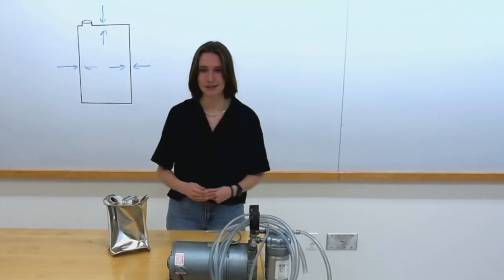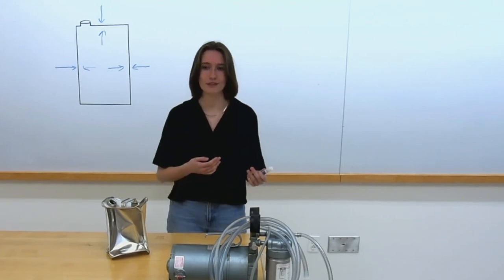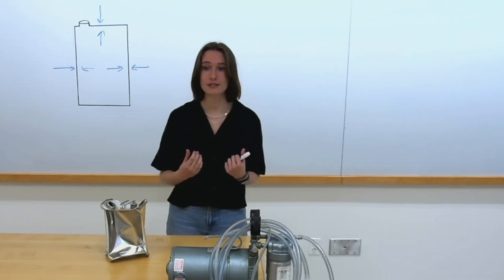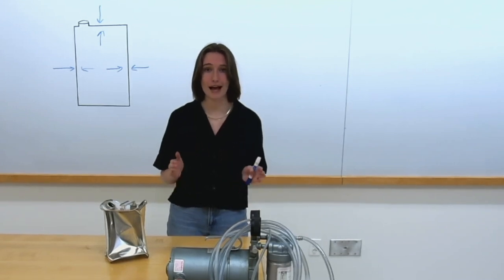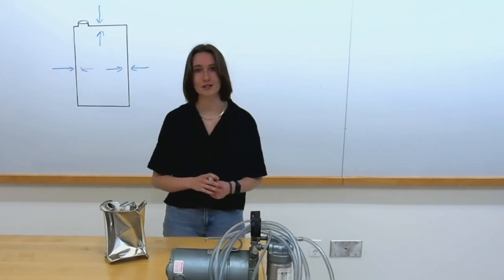Demo Days: Air Pressure Can Crumple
See the strength of air pressure against a large metal can.